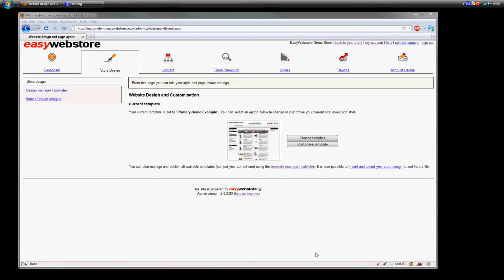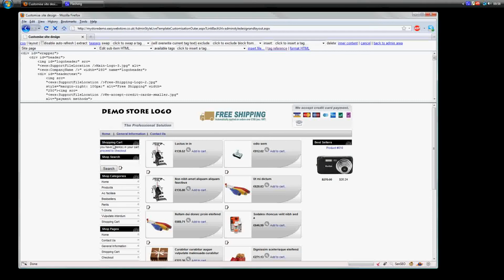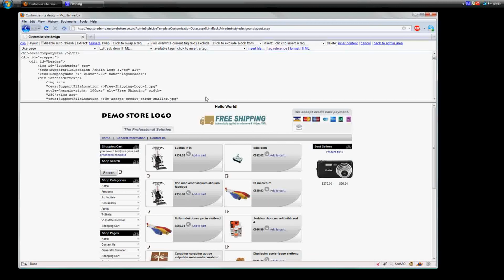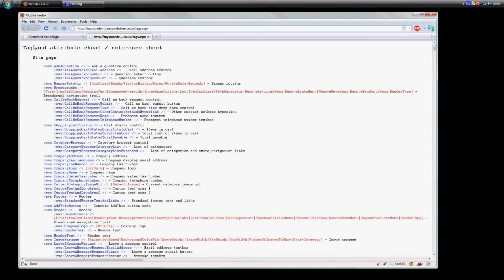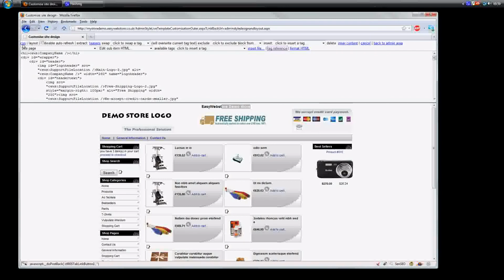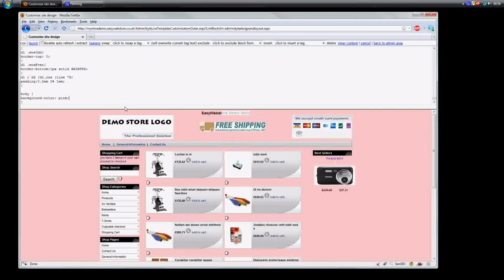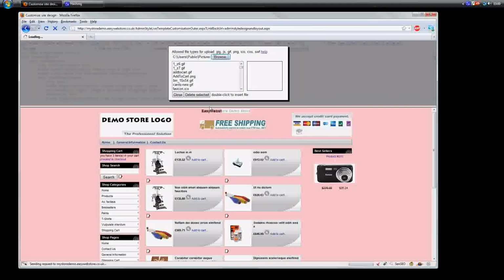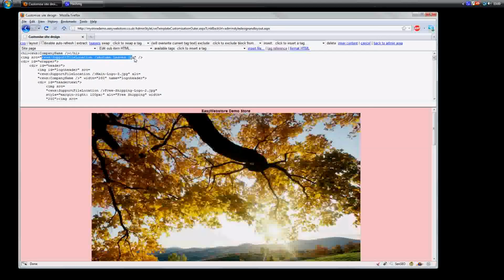Part 2 - Storefront Editor Overview - Implementing an Ecommerce Store with Easywebstore.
Part 2 on getting started with the EasyWebstore ecommerce system storefront design editor. Implementing a Storefront. Storefront editor overview.